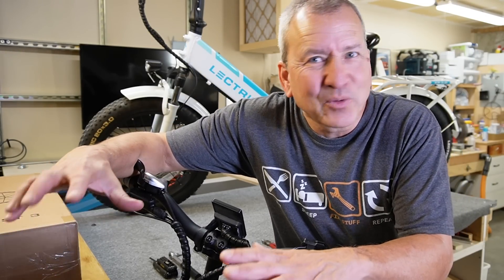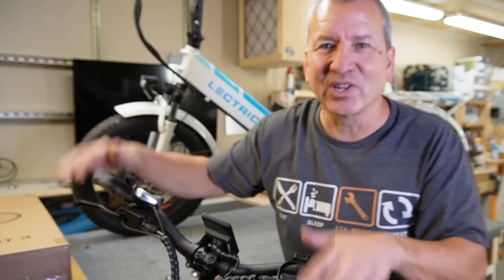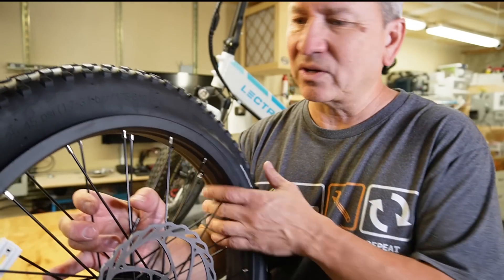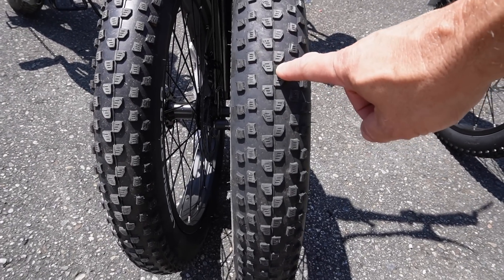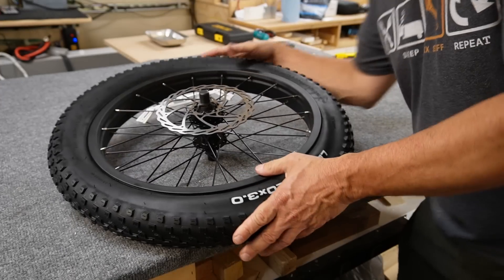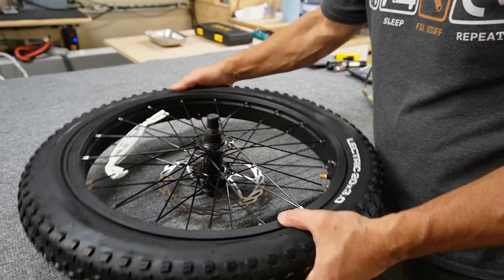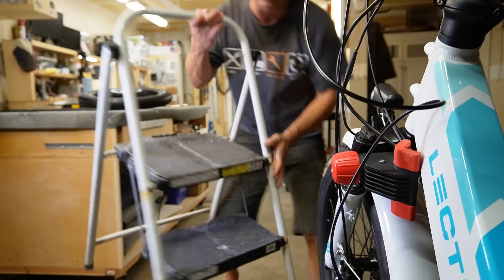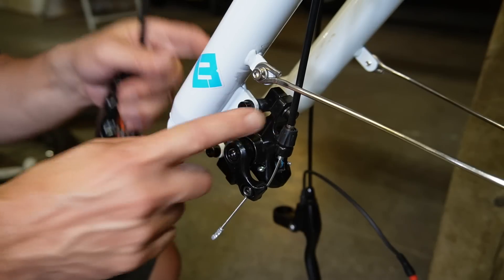Step-By-Step Hydraulic Brake Upgrade for LECTRIC XP 3.0 E-Bike | RV With Tito DIY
Installing the Hydraulic Brake Upgrade for LECTRIC XP 3.0 E-bike (Coming Soon!). Also shows how to adjust brakes on the e-bike and front wheel replacement.

*Not Sure Which LECTRIC E-Bike To Buy? HERE'S A DETAILED COMPARISON*

*Video Topics*
00:00 LECTRIC Hydraulic Brake Upgrade Kit for XP 3.0
00:10 How to Stop on a Dime!
00:56 How to get the FREE Hydraulic Brake Upgrade for LECTRIC XP 3.0
02:43 FYI! How this upgrade changes your XP 3.0 e-Bike?
06:08 What Tools are Required?
08:17 How to replace Brake Levers on e-Bike
15:09 How to inflate and replace Front Wheel/Rotor on E-Bike
16:17 Replacing Brakes, Calipers, Brake Pads
21:30 Adjusting Brakes on E-Bike
23:36 Replacing Rear Brakes on LECTRIC XP 3.0 e-Bike
28:37 Testing the new Hydraulic Brakes - Amazing Stopping Power